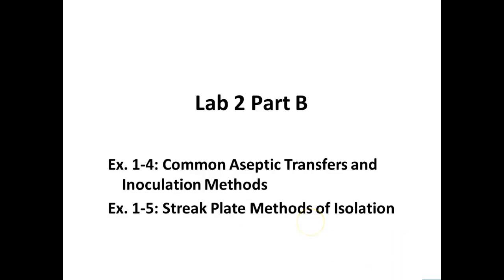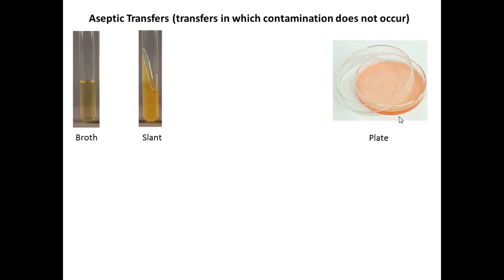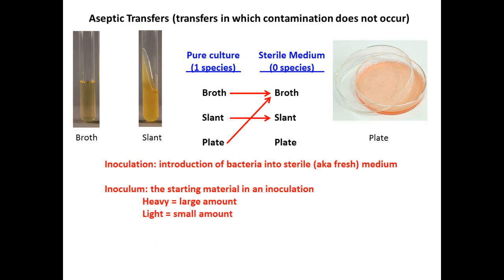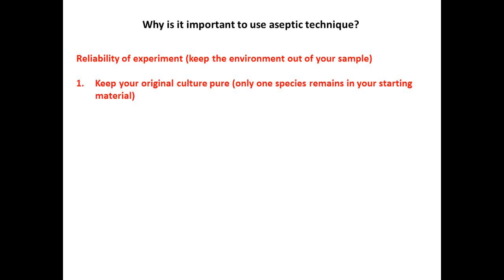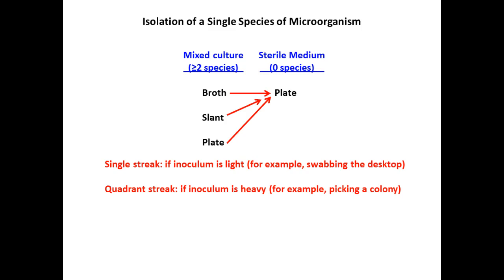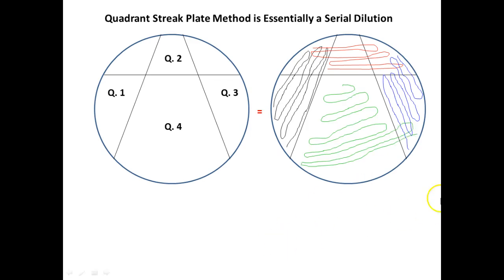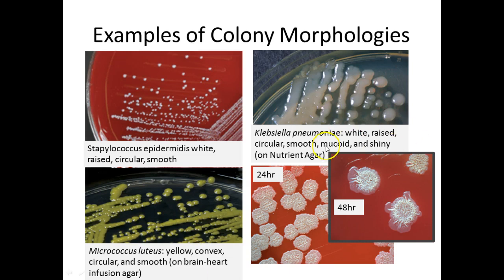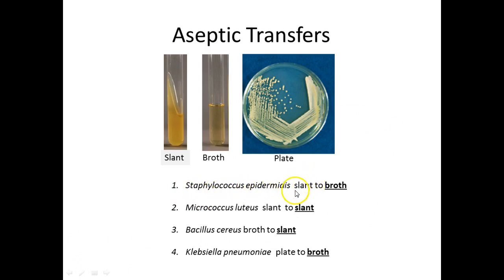Lab 2B SU15